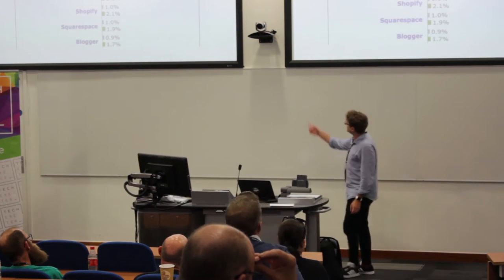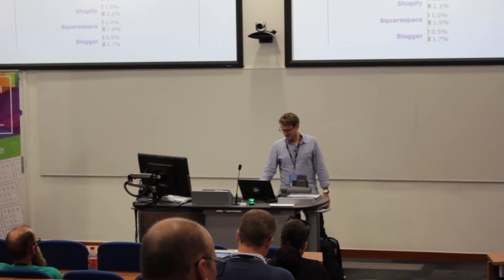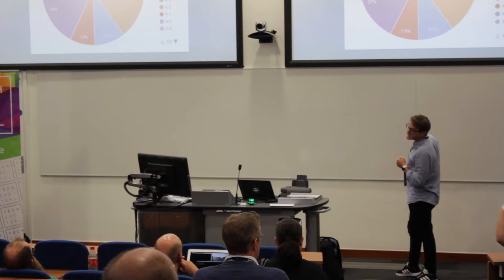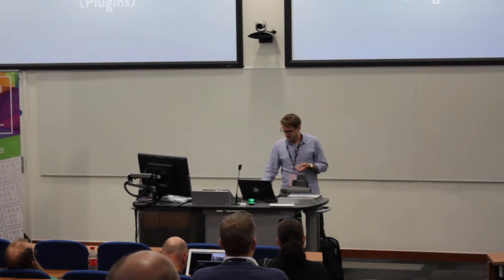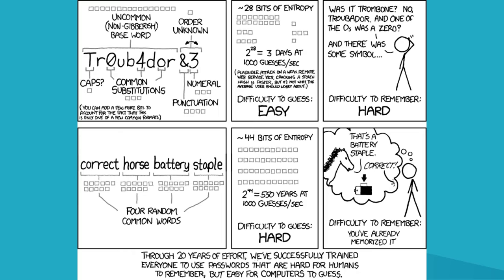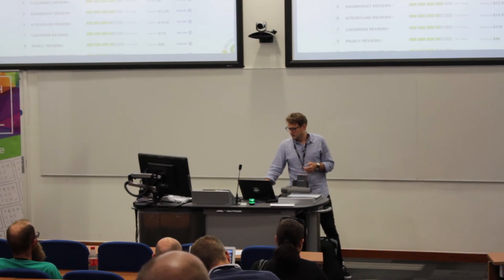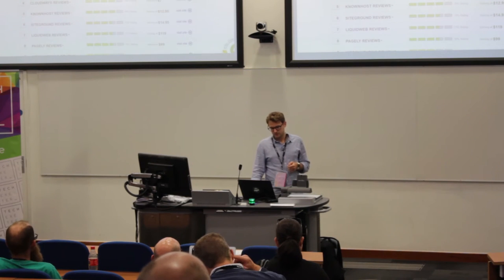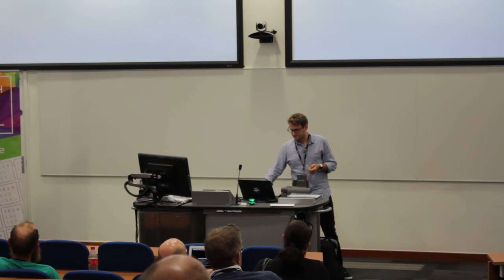Dan Wiseman - Is WordPress a secure platform?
Dan Wiseman, Company Director at Web Wise Media, talks at the 2019 TechExeter Conference.